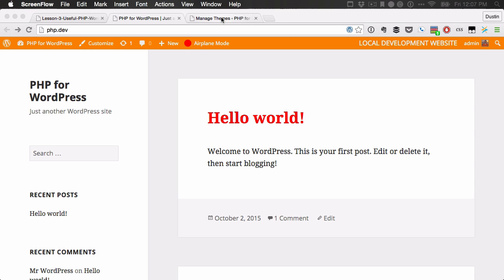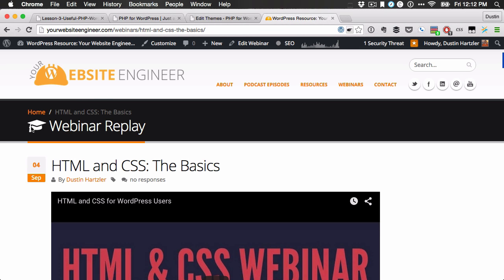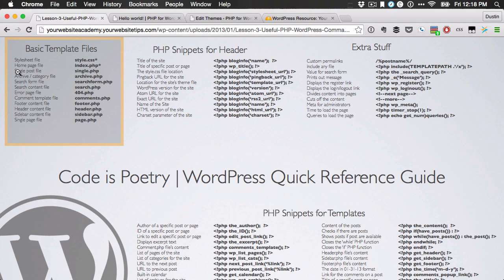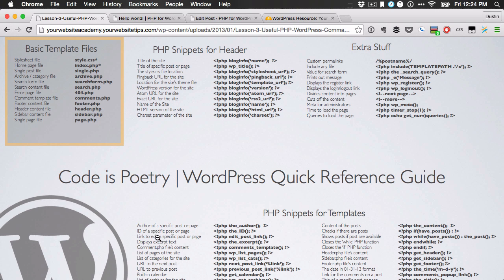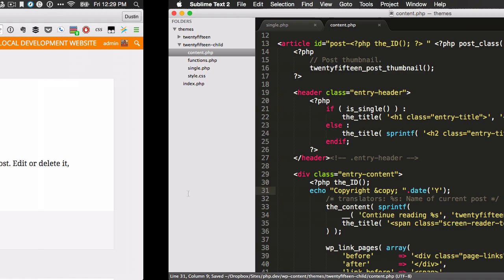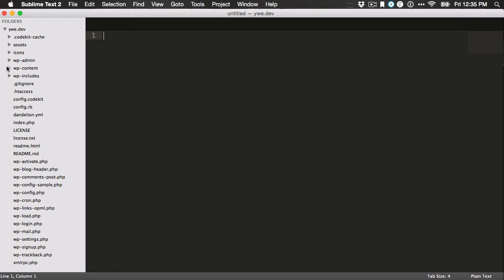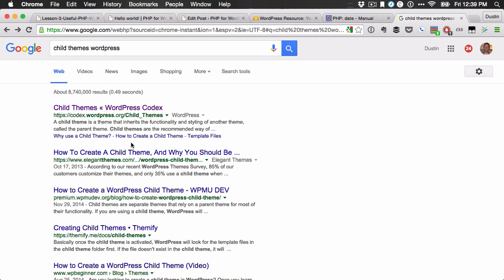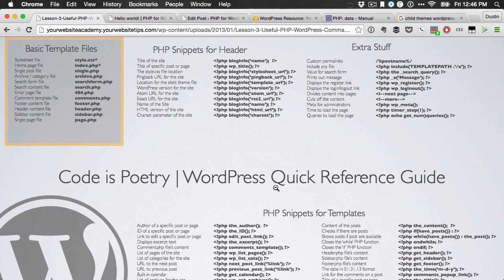Beginner PHP for WordPress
In this webinar replay, I share how to use PHP with WordPress.